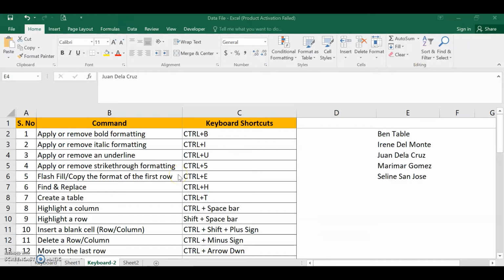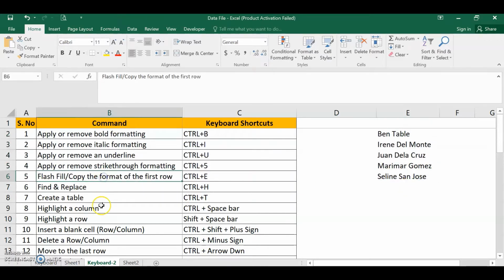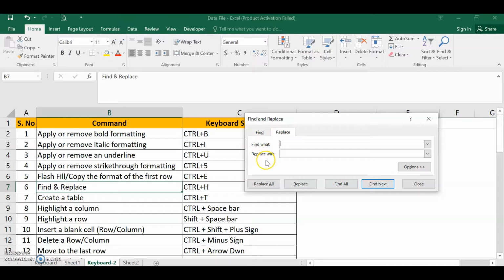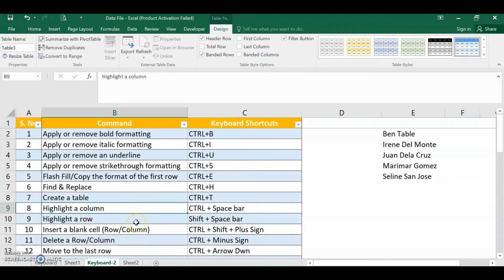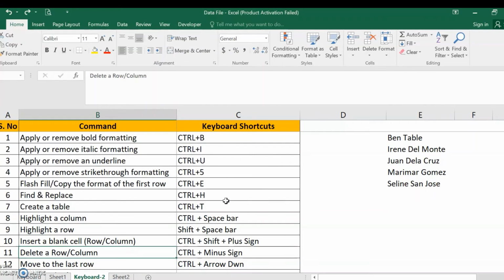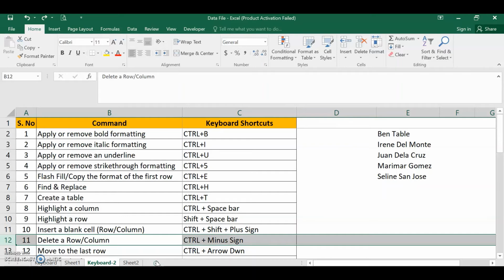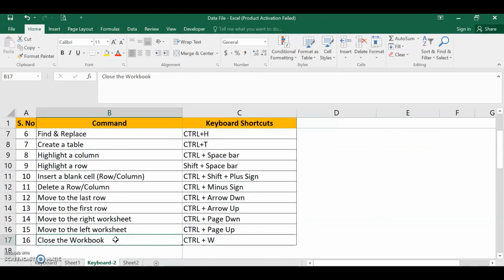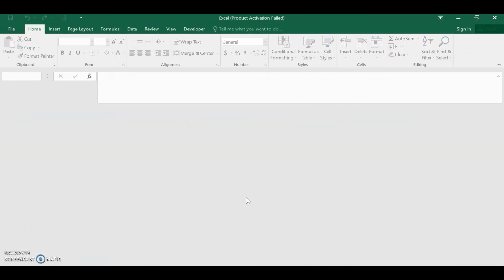MS Excel Commonly Used Keyboard Shortcuts (Formatting, Move & Scroll)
This is the second part of our series on Short cut keys.